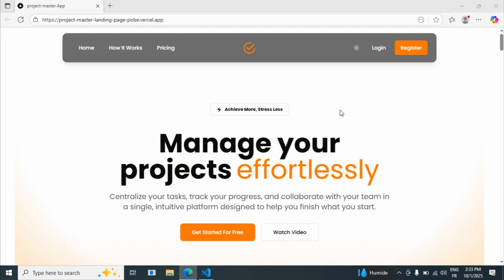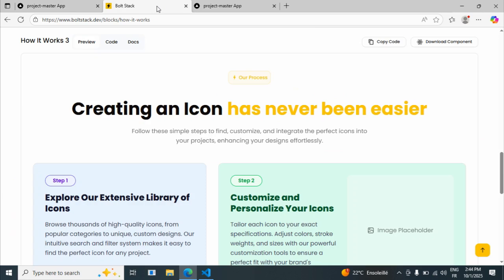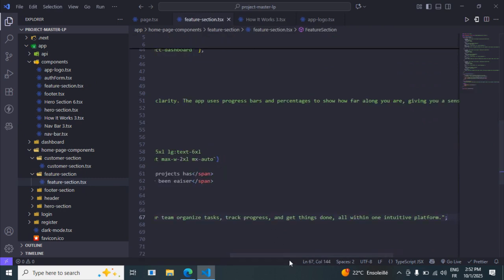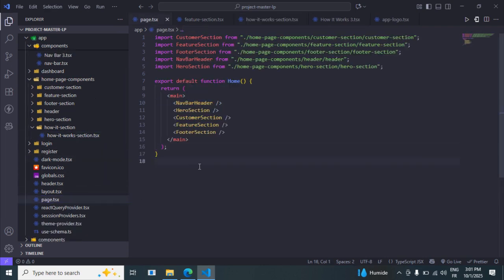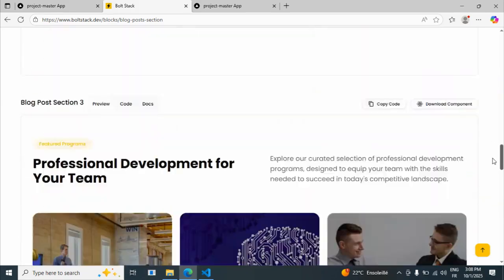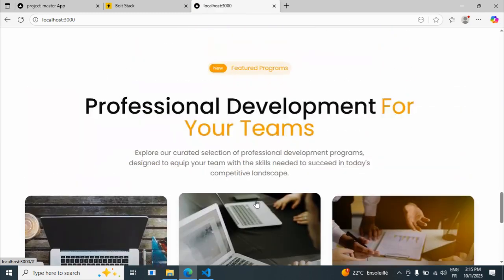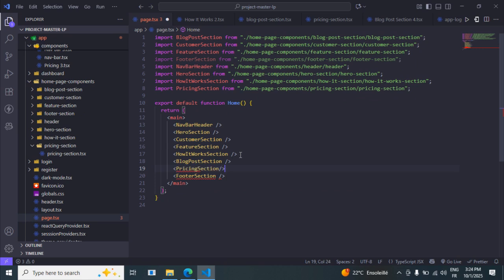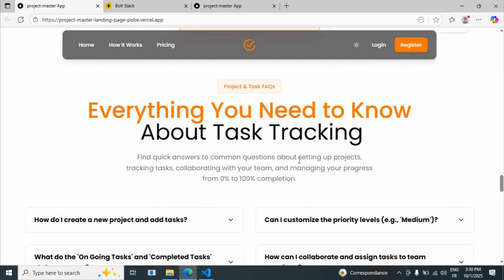Build a Modern Landing Page Using React, Typescript, Shadcn UI, and Next Js - Part 2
Build a Modern landing page Using React, Tailwind CSS, TypeScript, and Next.js.

Learn how to build a stunning, modern website from scratch! In this comprehensive tutorial, we'll walk you through the entire process of creating a dynamic and responsive website using the most popular and powerful tools in web development.

00:00:00     Introduction
00:05:05     Adding the feature section
00:14:33     Adding the how it works section
00:22:51     Adding the blog posts section
00:32:26     Adding the pricing section